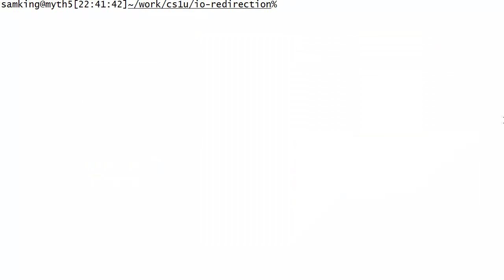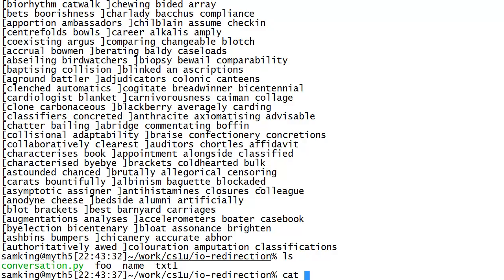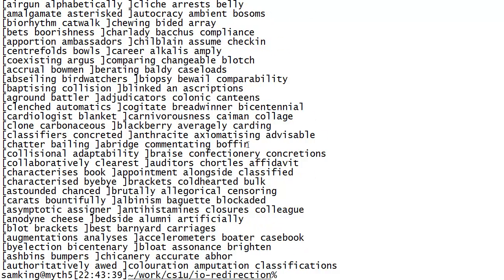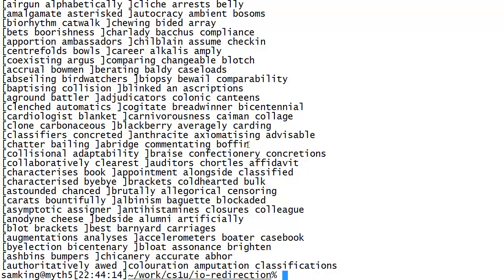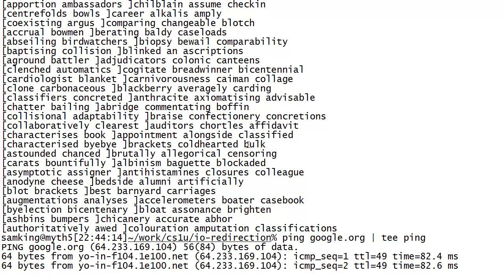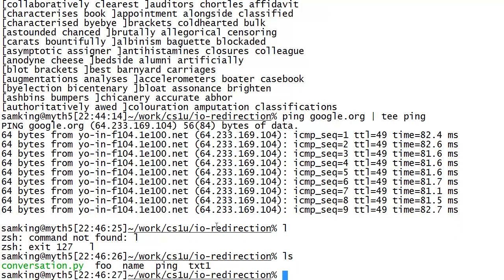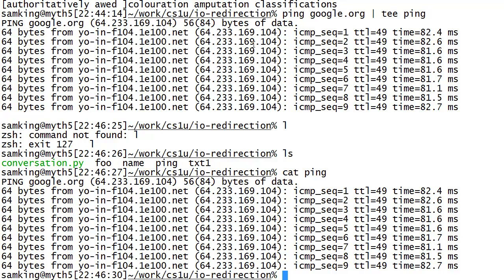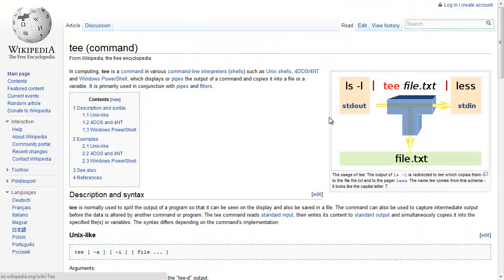Practical Unix: I/O 4 - Tee